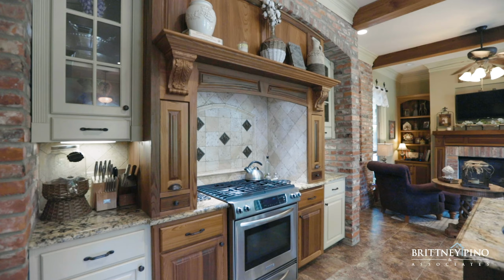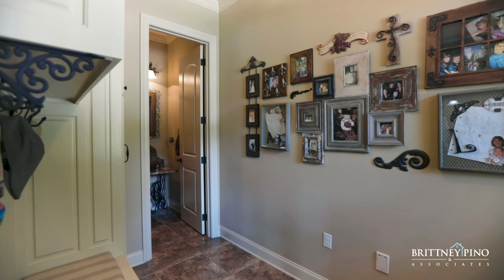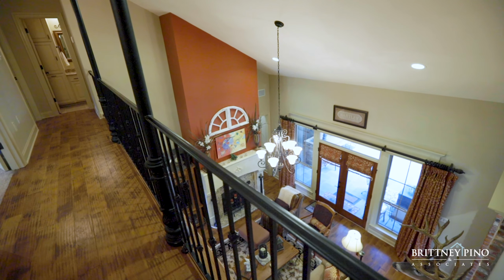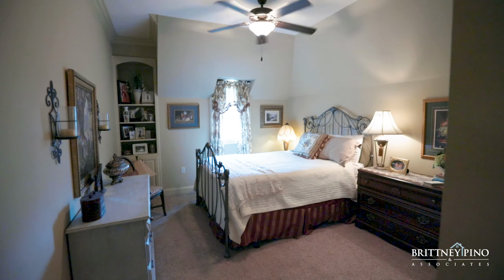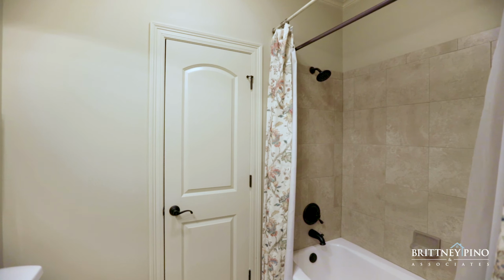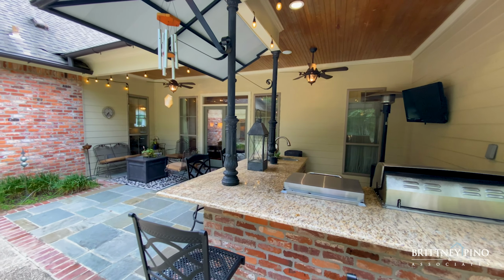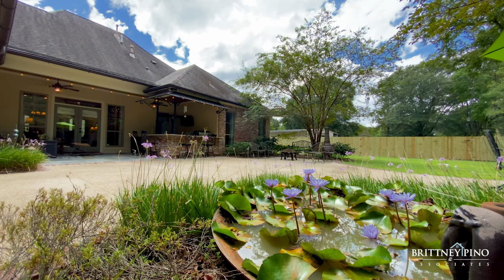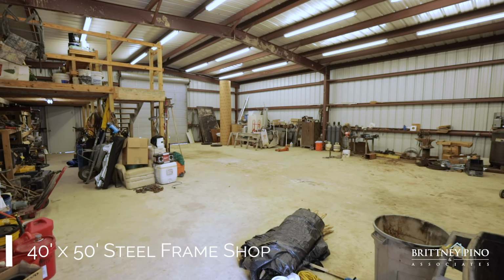SOLD!!! Elegant 5 Bedroom Home on Over 3 Acres in Central!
This elegant 8-year-old home is situated on almost 4 acres in the City of Central with over 350 feet of road frontage with 8 mature pecan trees…

Designed by Murry Daniels this one is a true custom home with no expense spared…

This home exudes warmth and texture.

Renowned Landscape Architect Eduardo Jenkins designed all of the exterior…

Adjacent to the home is a large 40 X 50 steel frame SHOP – perfect for a business and also a 1/2 acre stocked pond!!

With 3550 SF of living area with 5 bedrooms and a game room and 4.5 baths… there is space for everyone.

The 5th bedroom could be utilized for a guest or in – law suite or home office- it is located on the lower floor with a large closet, adjacent full bath and also has an entry door from the exterior.

Upstairs there is 1 bedroom with a full bath and a 16 X 16 game room.
The kitchen and keeping room are designed for entertaining family and guests!

This home also features and outdoor kitchen overlooking the backyard where there is plenty of room for a pool!

There is also an auto-transfer generator that services the entire home as well as spray-foam insulation and a central vacuum system.

This one is GREAT for entertaining! Did not flood and flood insurance is not required.

5 bed | 4.5 bath | 3550 SF

$639,900

13450 Devall Road
Central, LA 70818

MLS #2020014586